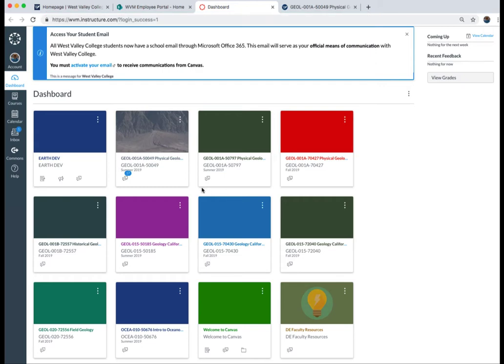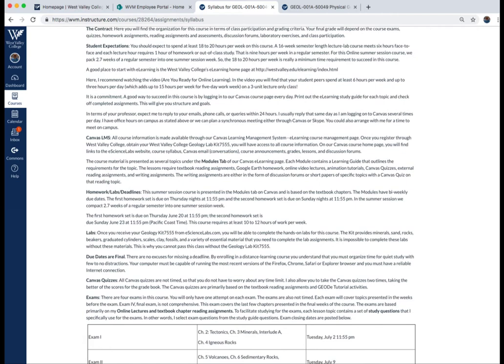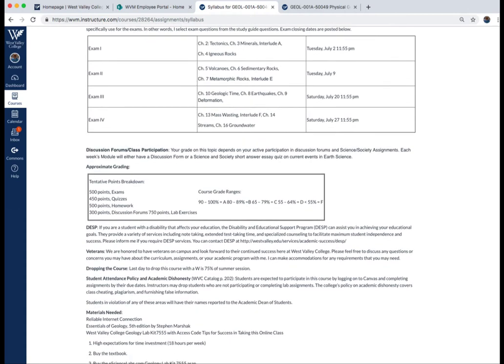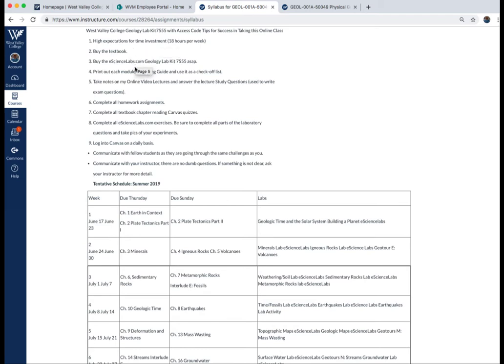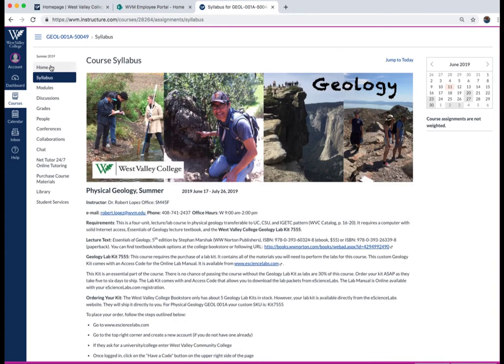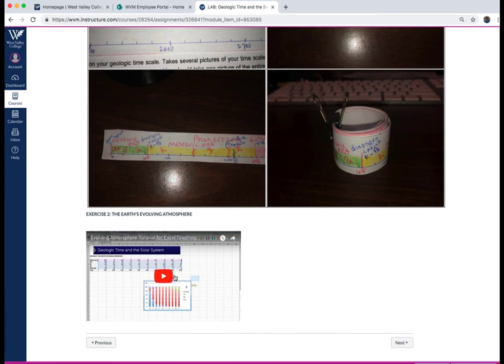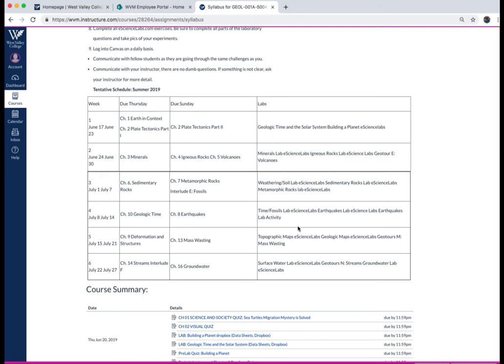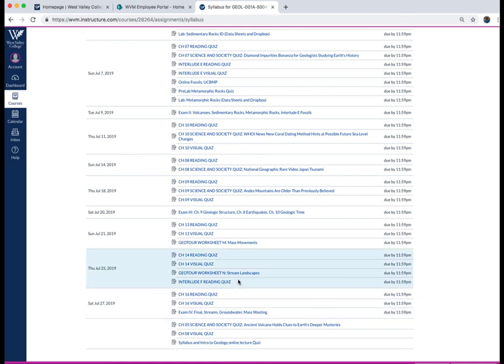Geology 1A West Valley College Summer 2019